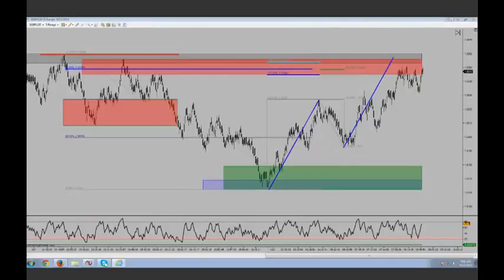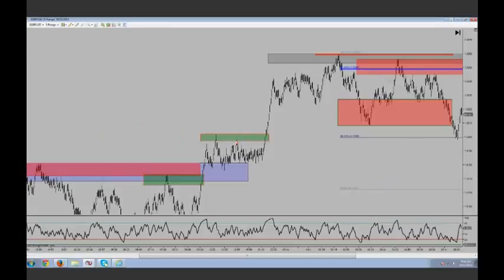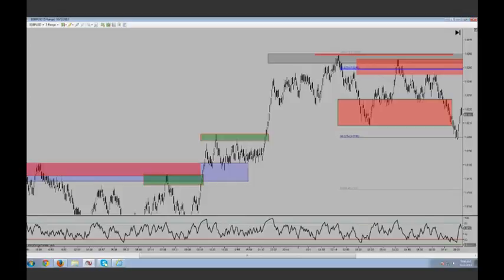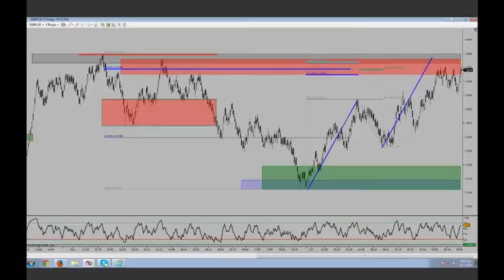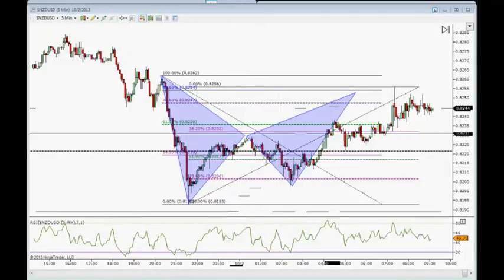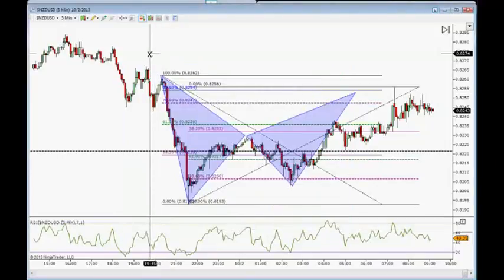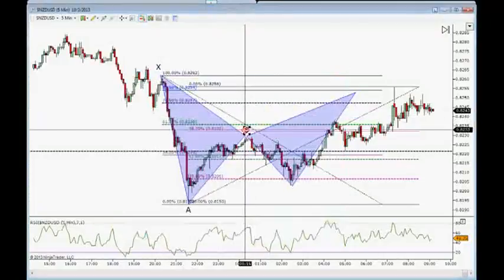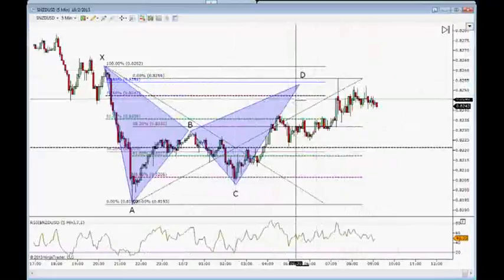Forex Trading Strategies Complete Series Traders Workshop Day3 Part 22